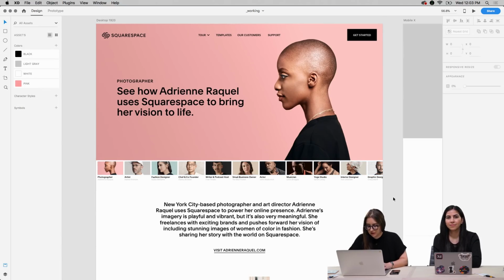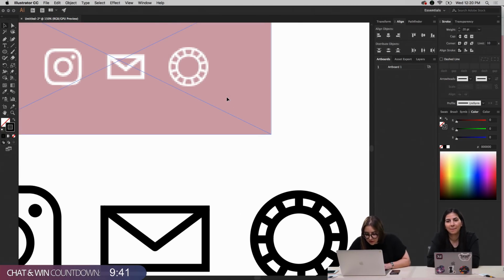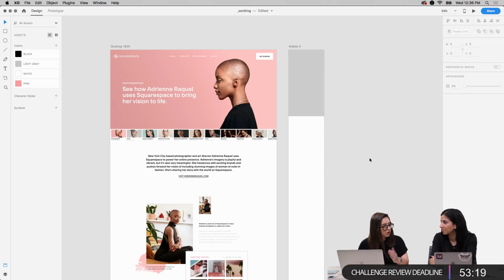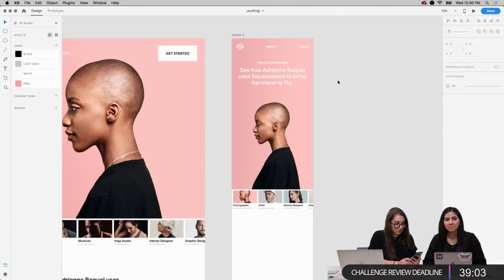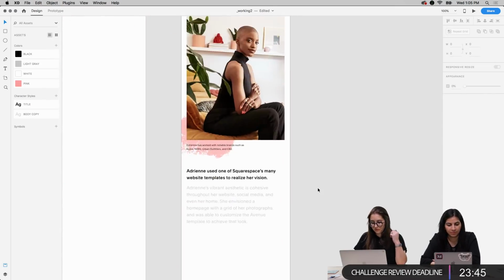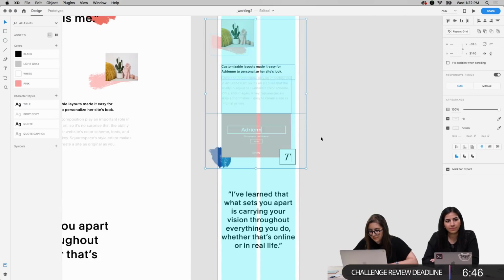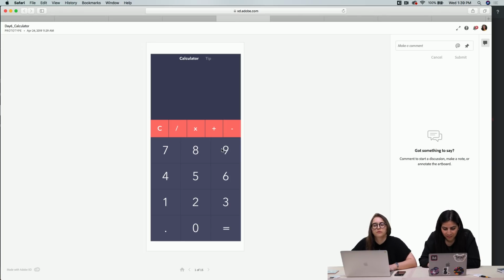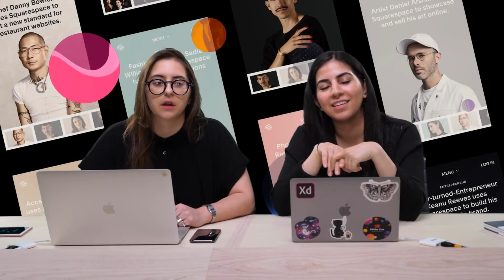Redesigning a Web Experience with Angela Milosevic - 2 of 3 | Adobe Creative Cloud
Join Visual Designer Angela Milosevic on Adobe Live as she redesigns the Squarespace customer page in Adobe XD. Stick around to learn how Angela saves time using responsive resize!

Angela is a Visual Designer for Squarespace living and working in New York.

Recap from previous stream: 3:07
Advice on freelancing 22:55
Begins working on mobile version of website 41:05
How to export Adobe XD designs to Squarespace 59:30
Outro/stream recap 1:53:00